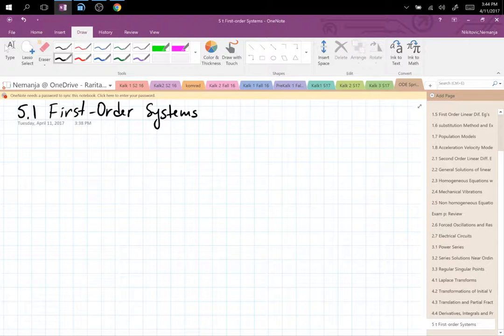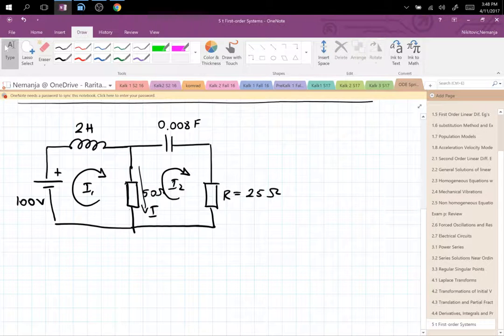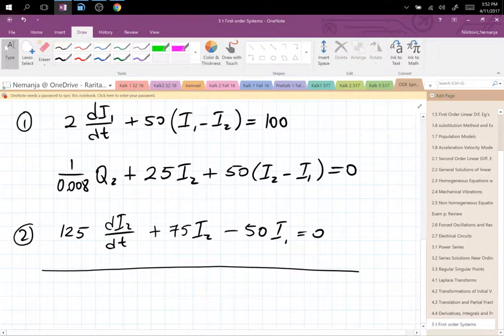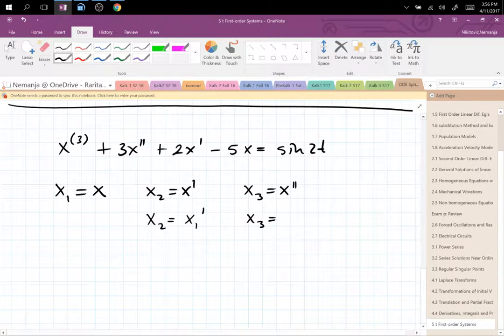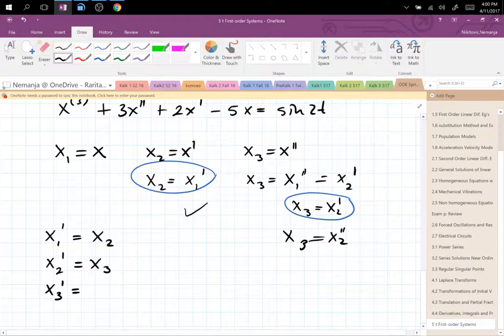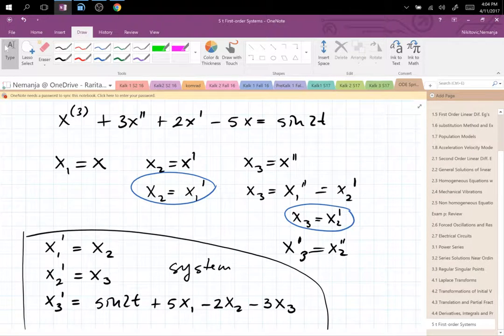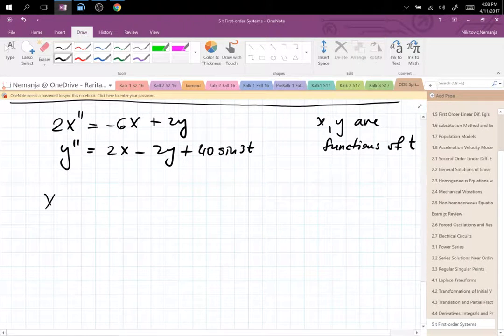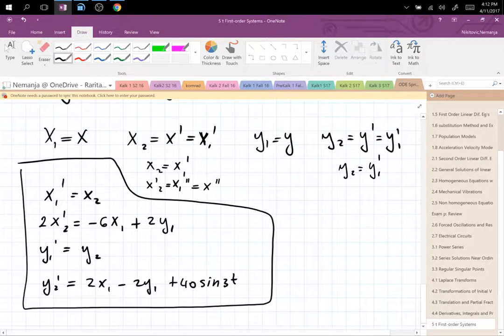Nik's Live Calculus Stream (DiffEq 5.1 First-Order Systems)